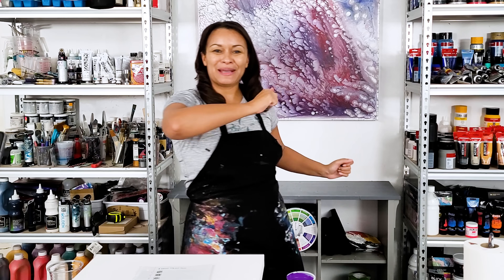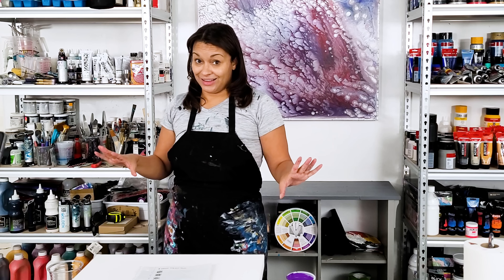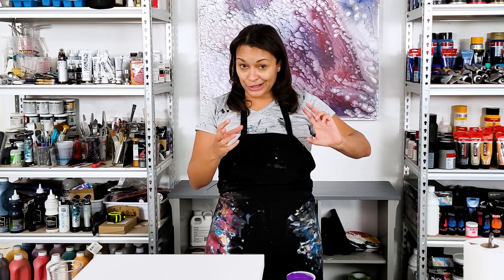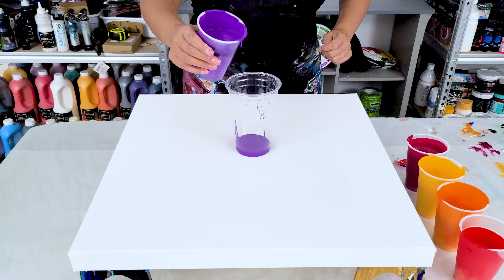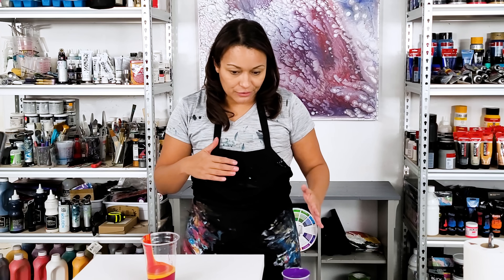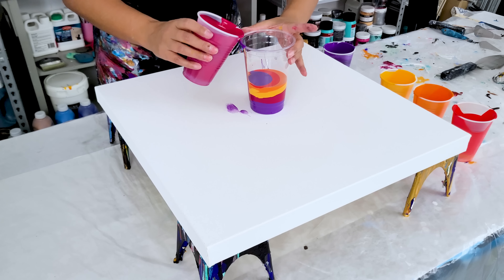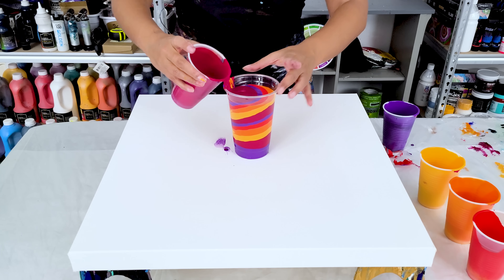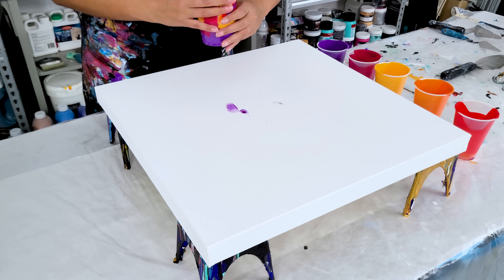One of the PRETTIEST Color Combinations! - Sunset Colors - Acrylic Painting - Acrylic Pouring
Wow! This one is so pretty and the design came out way better than I imagined! Happy painting!

Free Resource!

***EXCITING NEWS***
I have released my NEW course on the Swipe Technique! I spent months and months creating, testing, and experimenting with multiple different recipes to bring you the best course I could! If you want to learn how to use a palette knife to create gorgeous cells and lacing, then this course is for you!

What you will get:
• Over 10 hours of in-depth instructional video
• Numerous worksheets and documents to help you be more systematic in your art practice
• The EXACT recipes Molly uses to create her beautiful swipe paintings
• Multiple DIFFERENT swipe catalyst recipes to create cells and lacing in your fluid art paintings
• A great community of like-minded artists
• Bonus - Learn about swipes with silicone

I tried to make the course accessible to those in different locations. You do not need Australian Floetrol for this course. I give multiple different recipes for swipe catalysts! Happy Painting everyone! Hope to see you in the course!

Available in English, Dutch, Russian, Spanish, French

Canvas size:  20 inch by  20 inch canvases

Time Stamps:
0:00 intro
2:13 how to layer paint for a ring pour
5:10 ring pour technique
6:41 wrecked ring pour technique
8:15 how to tilt fluid acrylics
9:34 wet result of acrylic pour painting
10:25 dried result of fluid art painting